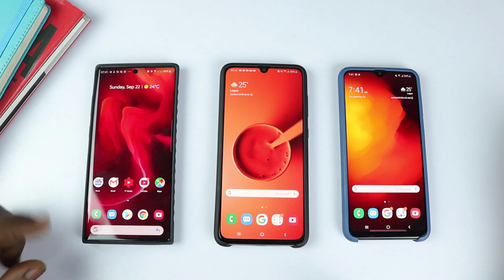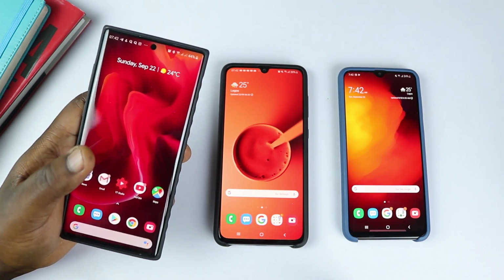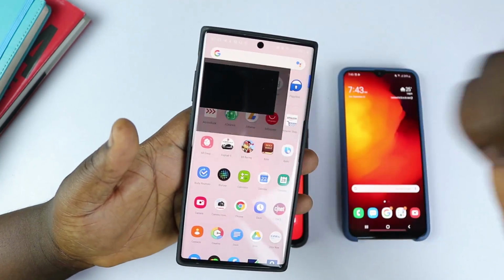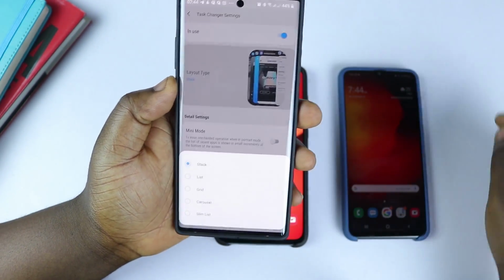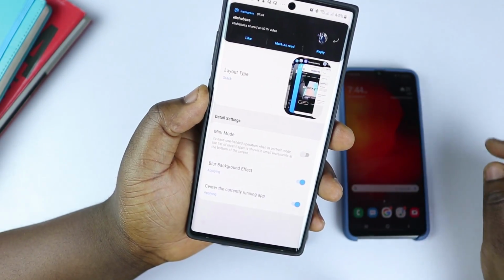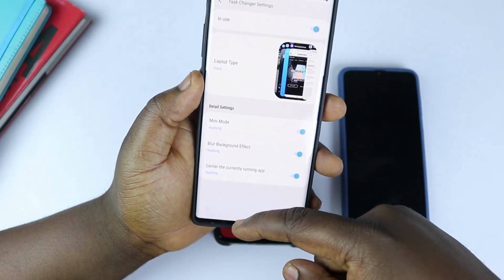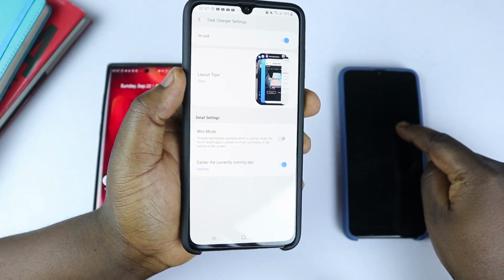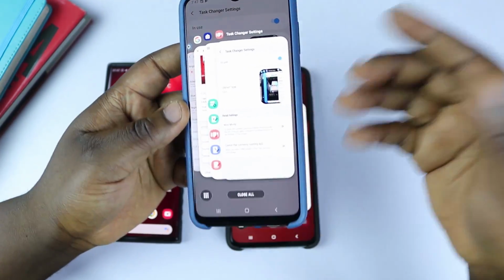How I Switched My Recents Menu - A Nicelock Review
Nicelock is a replacement for Goodlock. A popular app that help you tweak Samsung smartphones system UI elements.

This review focuses on the Samsung Task Changer App